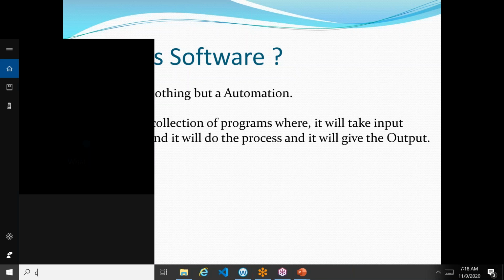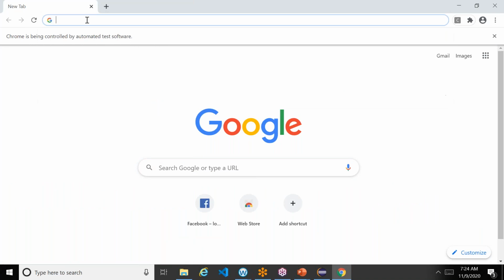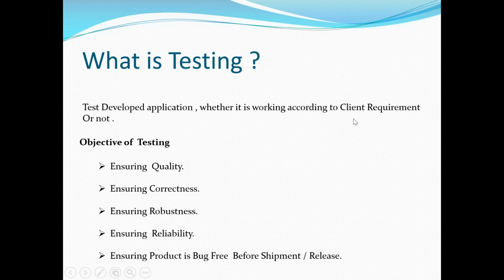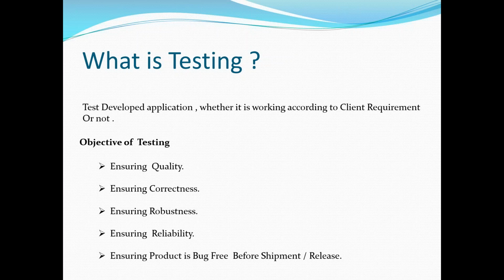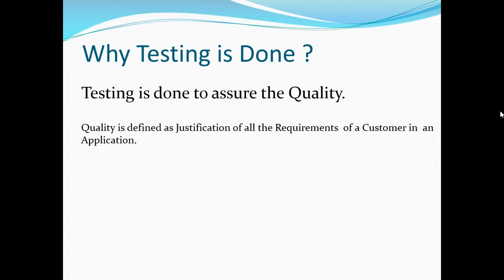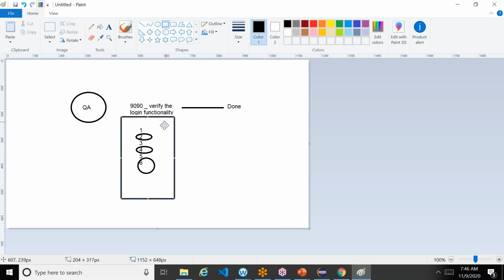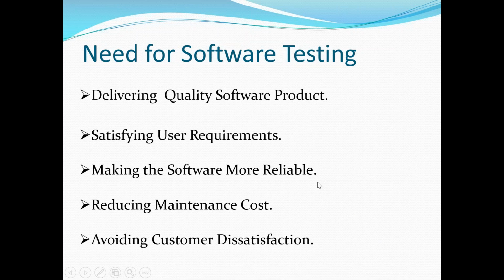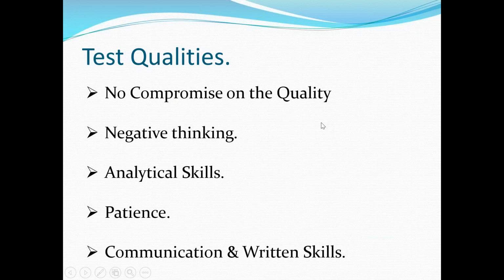MANUAL TESTING with REAL TIME PROJECT tutorials || Demo - 1 || by Mr. Srinivas On 09-11-2020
Java tutorial by durga sir